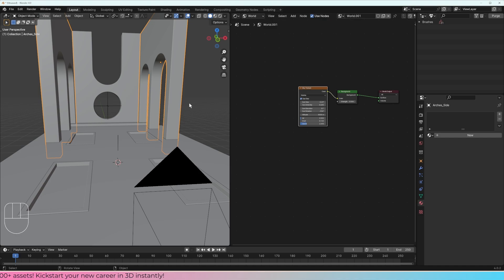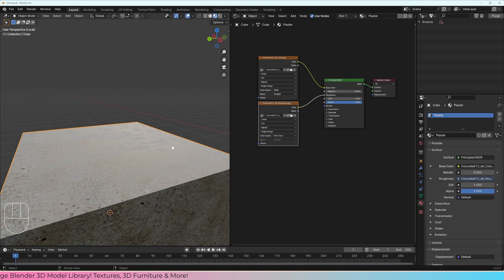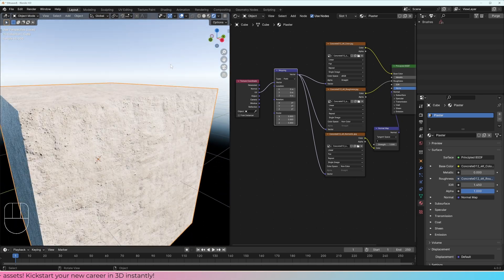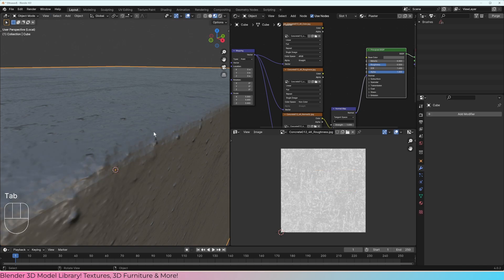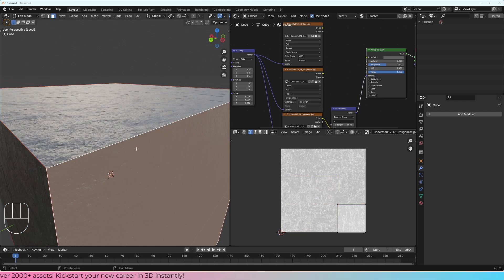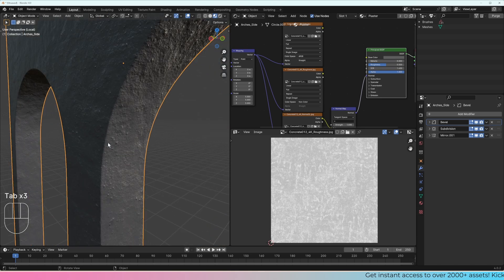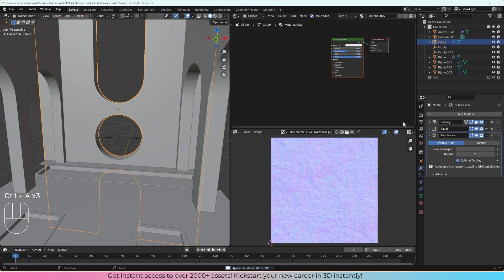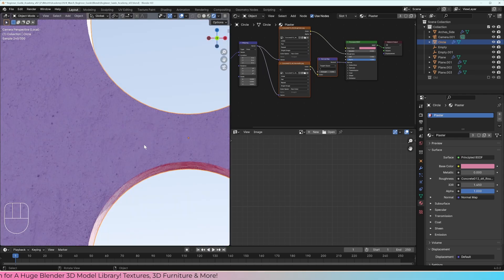PART 6 - Blender 4.0 - From Zero to Hero! Unwrapping and Materials Beginner!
for an incredible library to kickstart your career!

In PART 6 Here we will unwrap for the first time and make our first simple materials!